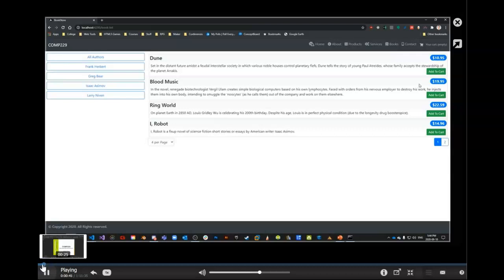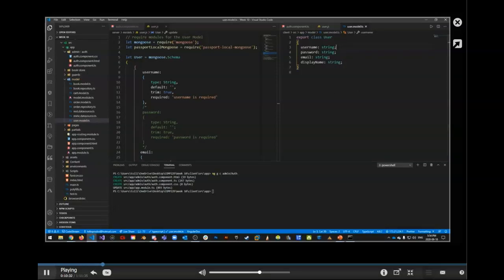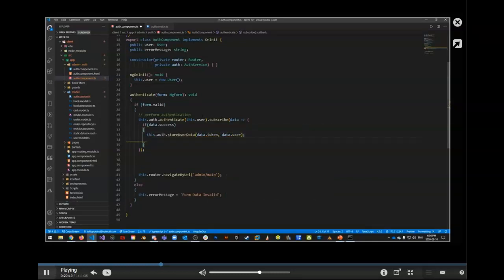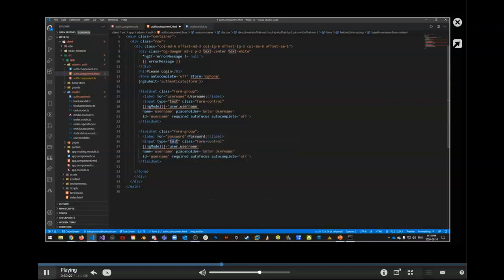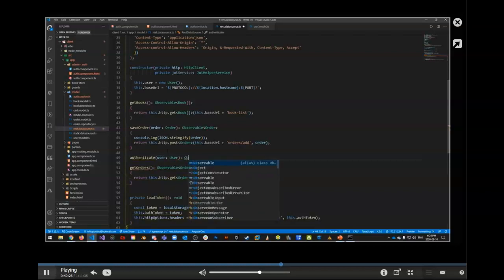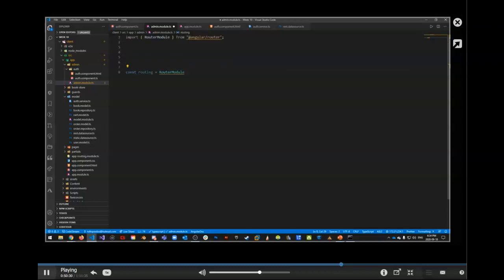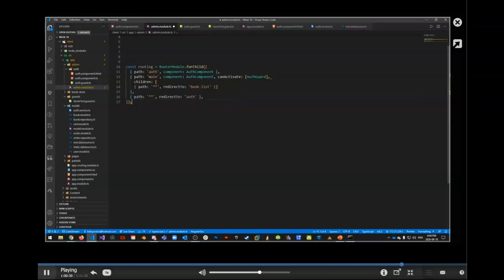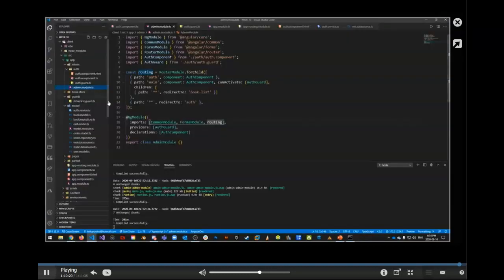week10-Part1 MEAN Authentication- Part1